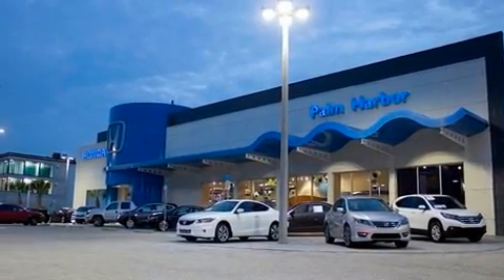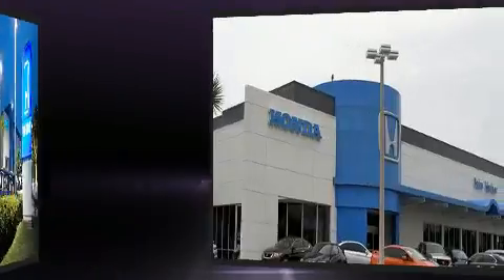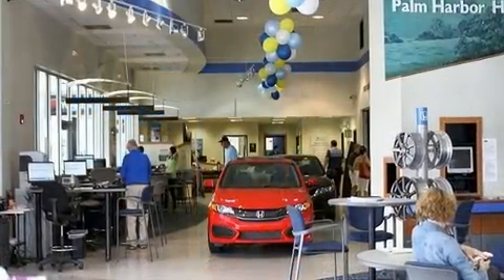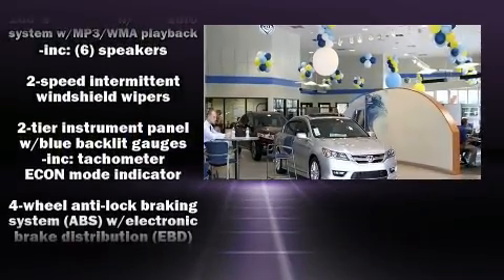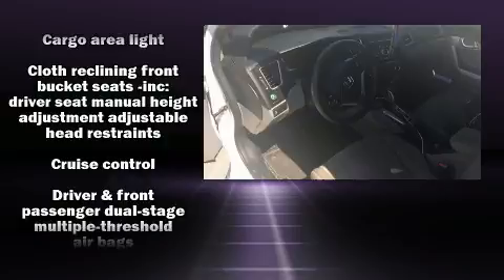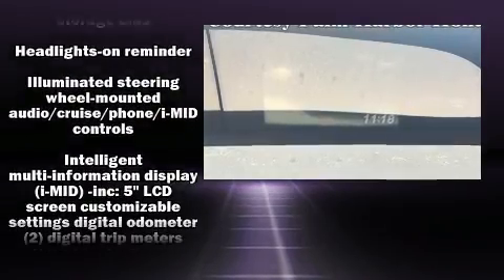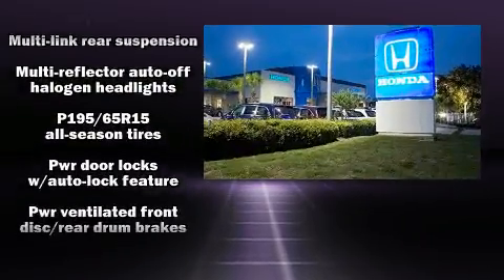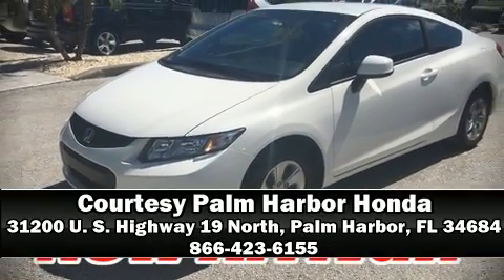2013 Honda Civic LX in Palm Harbor, FL 34684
31200 U. S. Highway 19 North

Here's a great deal on a 2013 Honda Civic This 2 door, 5 passenger coupe still has fewer than 40,000 miles! Honda made sure to keep road-handling and sportiness at the top of it's priority list. It features an automatic transmission, front-wheel drive, and a 1.8 liter 4 cylinder engine. Comfort and convenience were prioritized within, evidenced by amenities such as: delay-off headlights, a tachometer, front bucket seats, air conditioning, power windows, cruise control, and more. Premium sound drives 6 speakers, providing you and your passengers a sensational audio experience. Curtain airbags combine with standard stability control in creating a comprehensive safety network. This vehicle has achieved Certified Pre-Owned status, by passing Honda's comprehensive certification process, including an exhaustive 150-point inspection! Our sales reps are knowledgeable and professional. We'd be happy to answer any questions that you may have. We are here to help you.